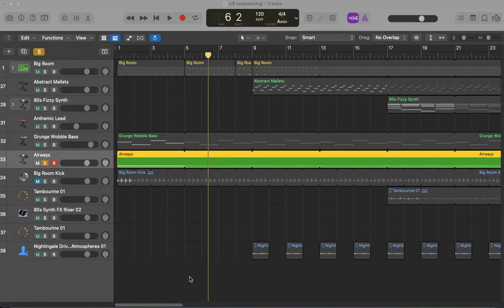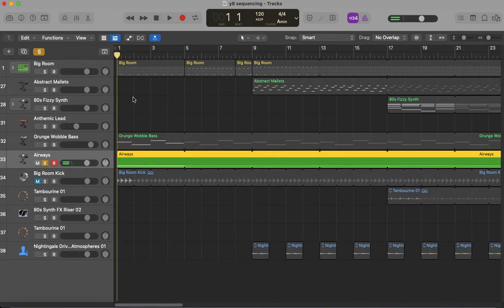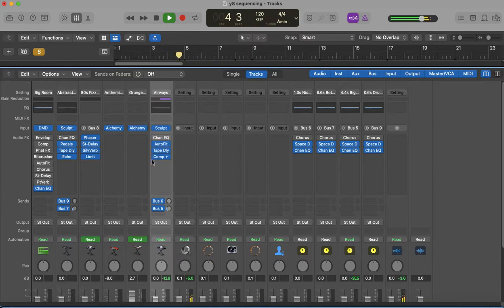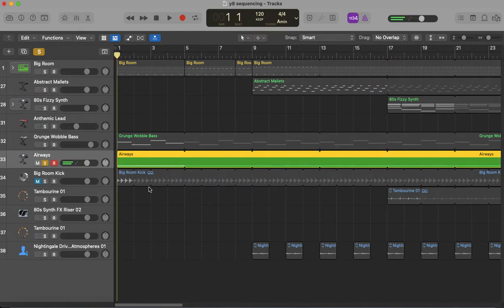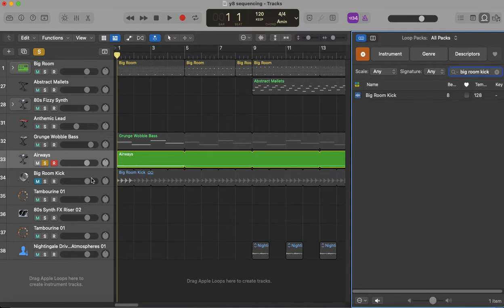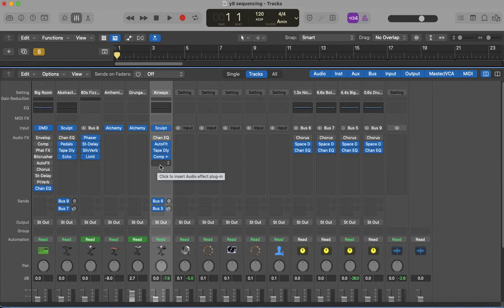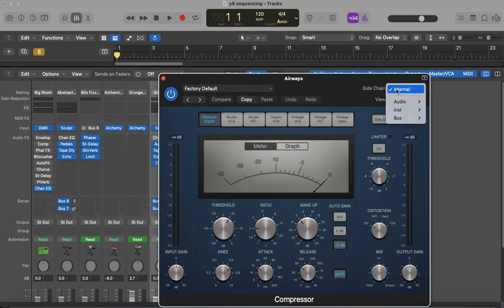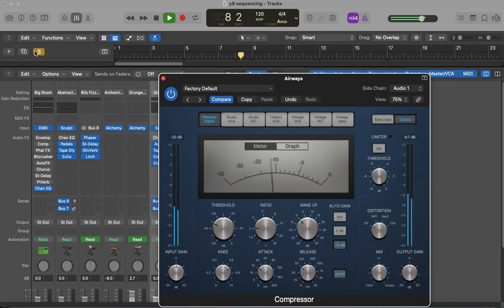Y8 Sequencing Project - Ducking (Extension)